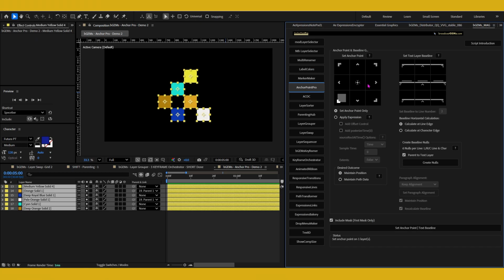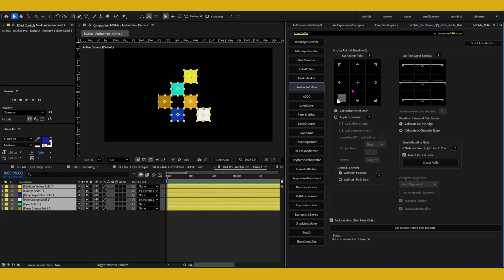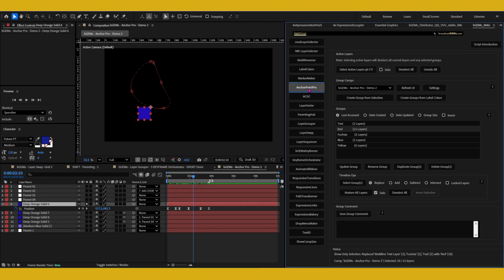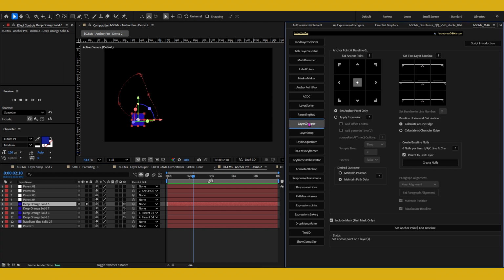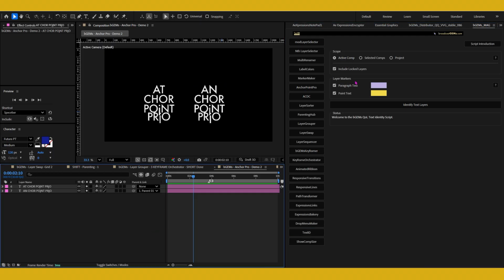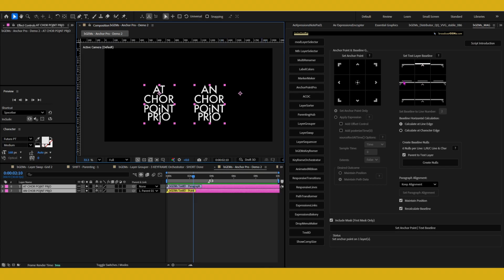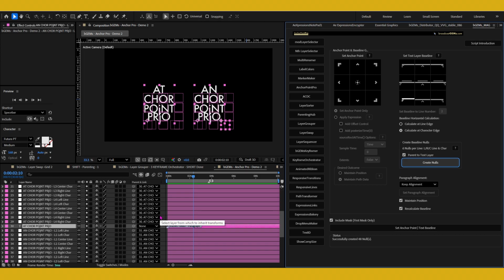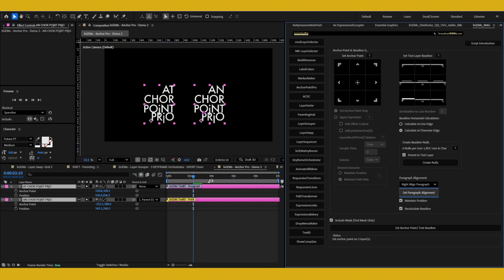bGEMs Nov1 - 2025 - Anchor Point Pro - After Effects Add-On Tutorial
Anchor Point Pro provides unprecedented control for setting Anchor Point for any layer while its Baseline Grid allows for setting Baselines on any line for Text Layers.

Anchor Point Pro supports parented layers, animated layers, layers with a closed first mask and adjusted transform.scale.

Anchor Point Pro takes Anchor Points seriously!